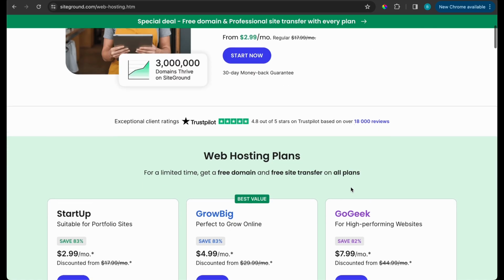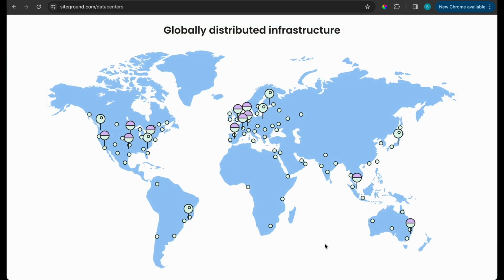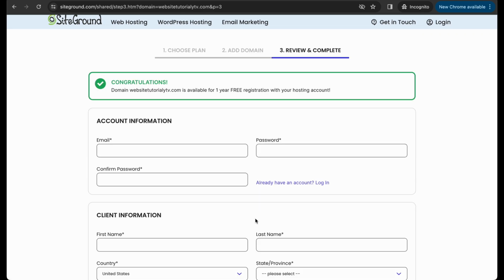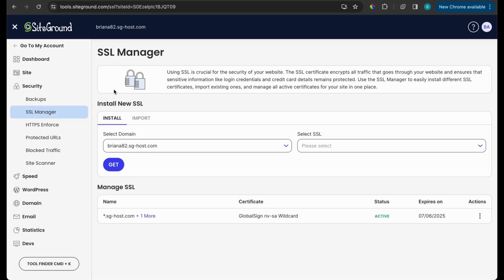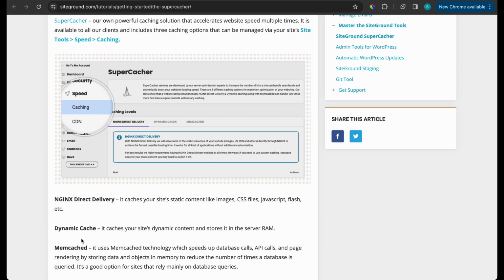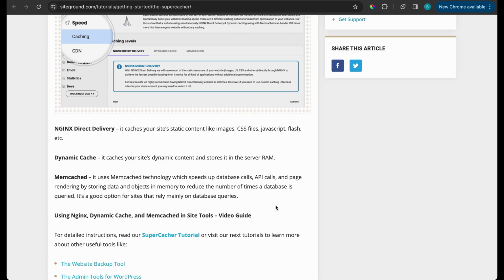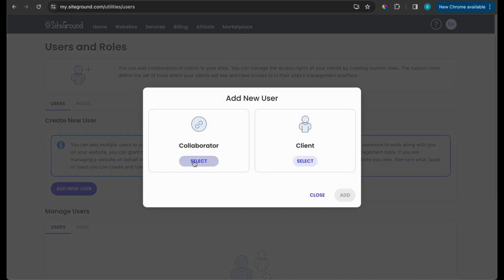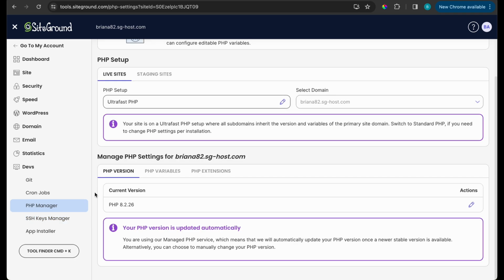Best Hosting for Web Developers, Designers and Freelancers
Today, I will introduce you to Siteground web hosting. Siteground has many features that allow web developers, designers and freelancers to host their websites online and deliver sites to clients.